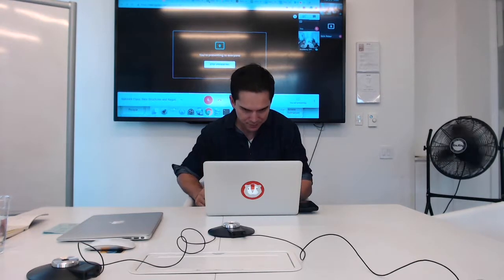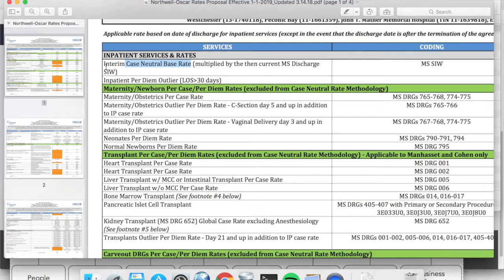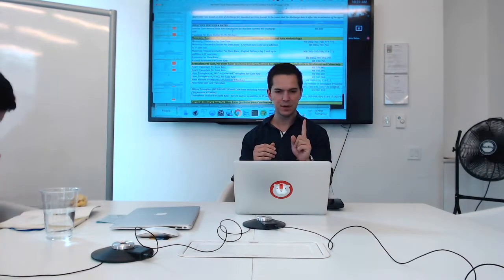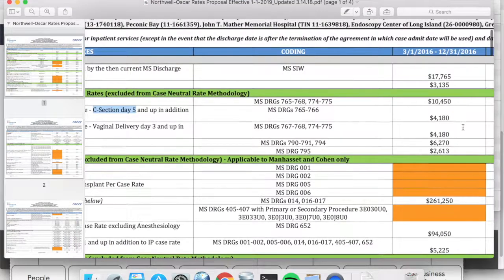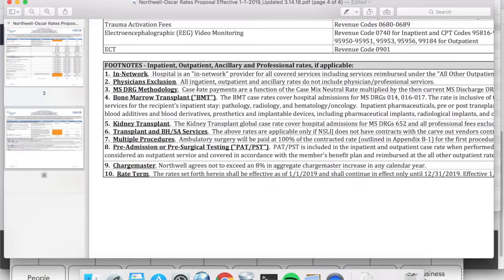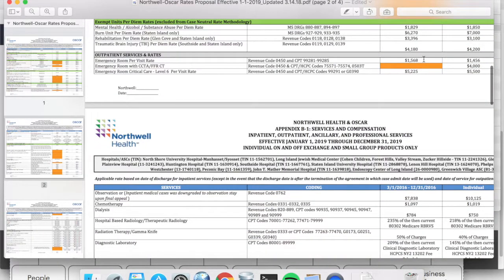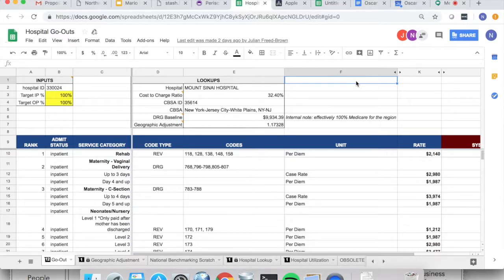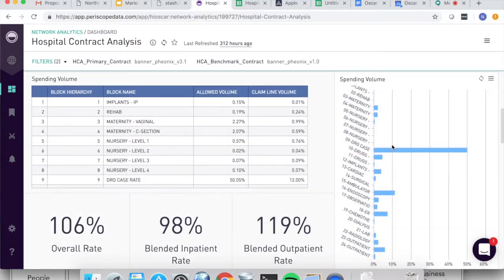Rate Structures and Negotiations